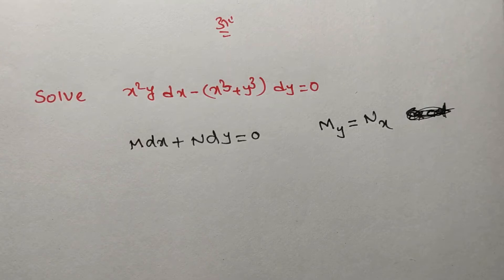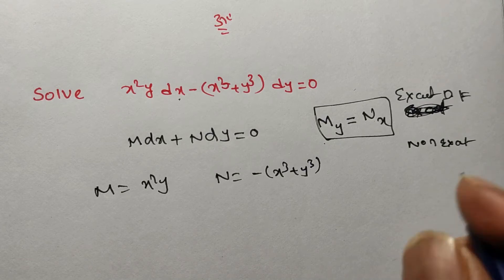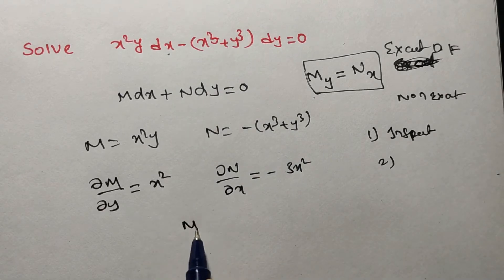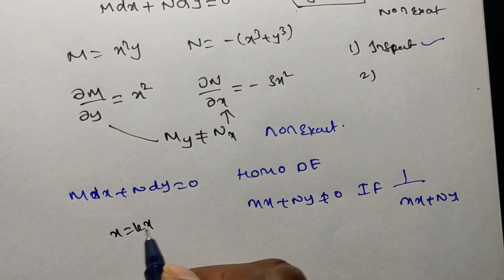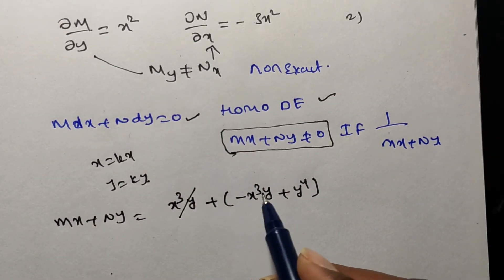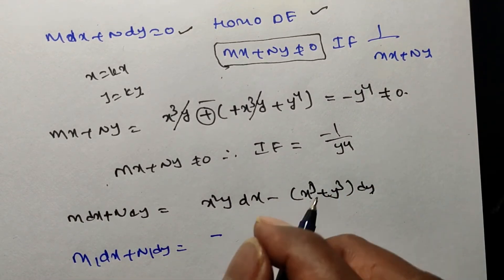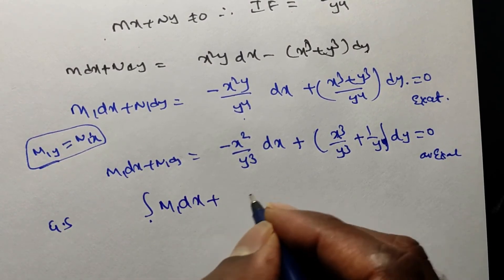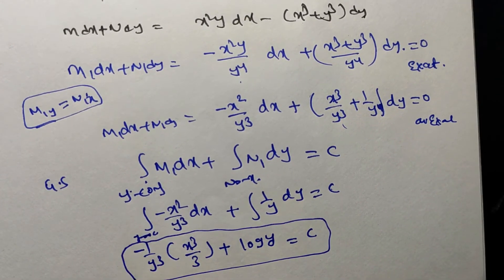Non Exact DE Type-2/ Rule 2 / Reducible to Exact/Homogeneous DE Problem 3/Integrating Factor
TEAM Education
  • 3 hours ago